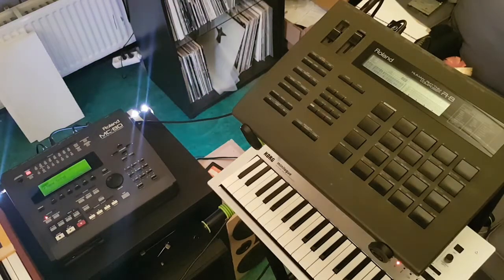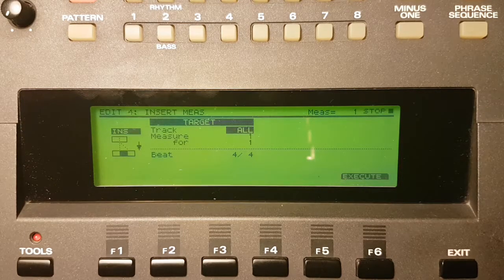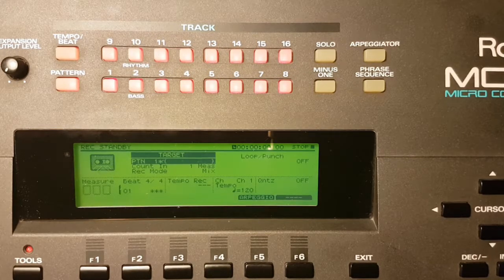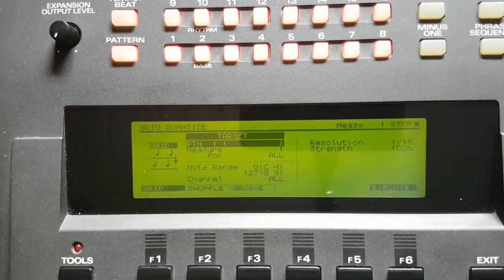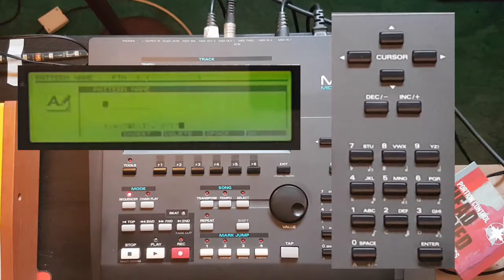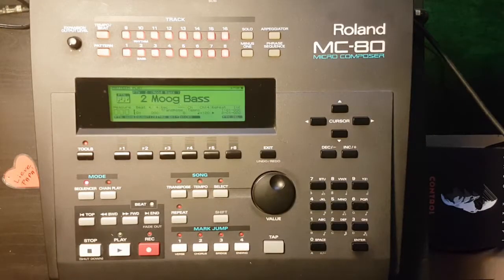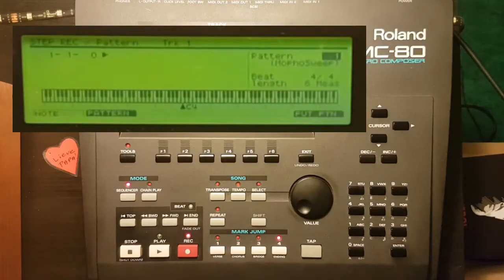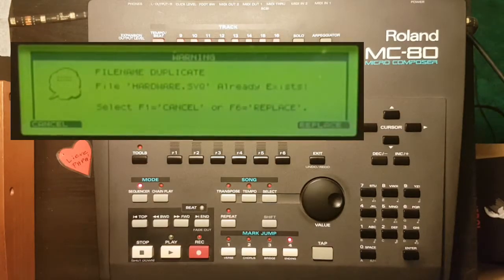hardwareonly - Roland MC-80 - Songmode explained and live setup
Hi,
Welcome back for another video on the Roland Mc-80.
This time I will talk about  Song Mode and how to record single Patterns in Real Time and use those in a complete song with external gear.

The gear I used in this video:
Roland MC-80, Korg Minilogue, Moog Minitaur, Dave Smith Mopho Keys, Roland R8, Source Audio Nemesis Delay and a Behringer mixer with build in FX.

The end of this video shows a performance which is entirely programmed on the Mc-80.

Vain Sacrosanct